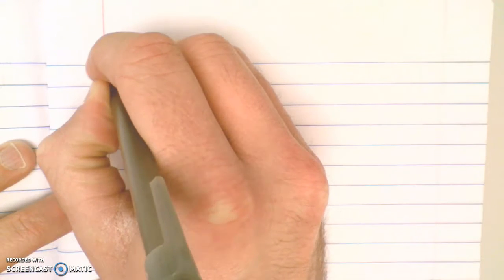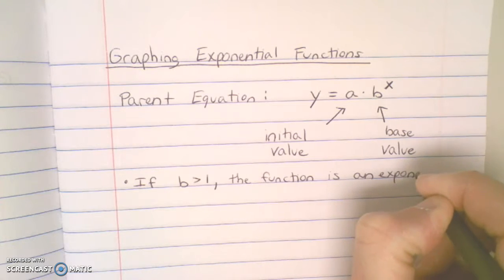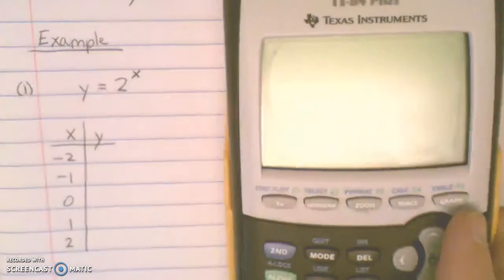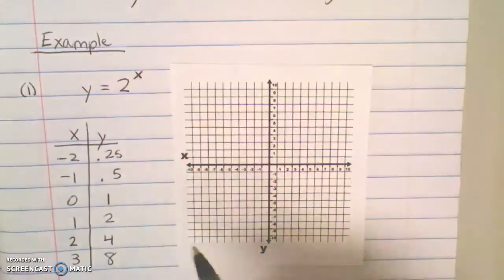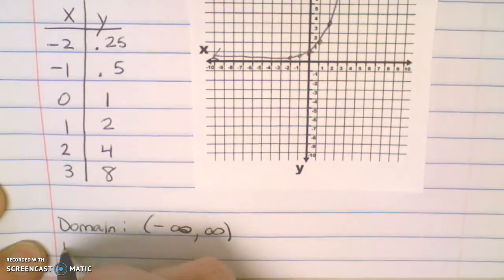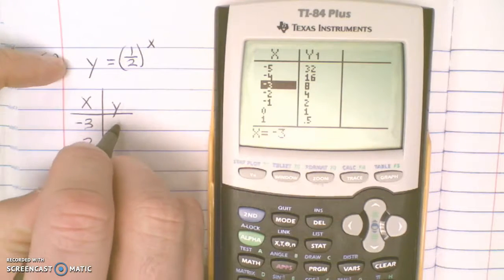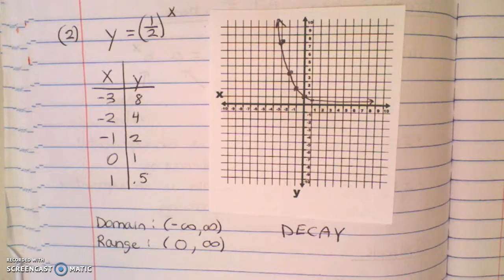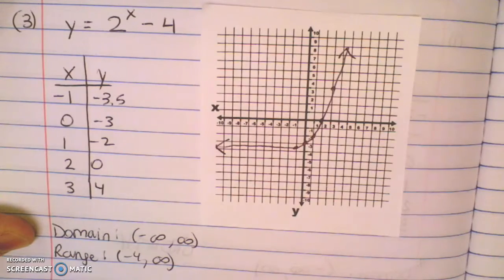Graphing Exponential Equations